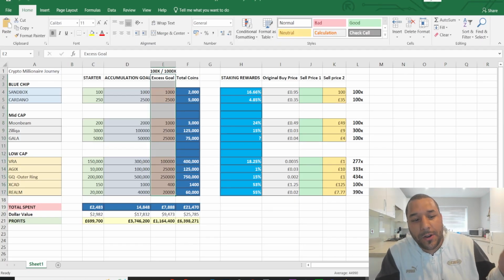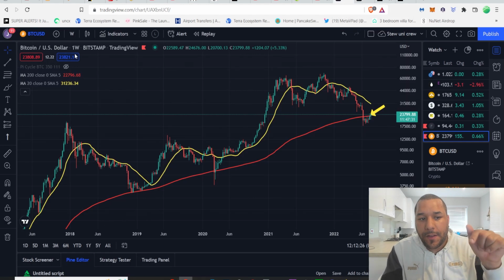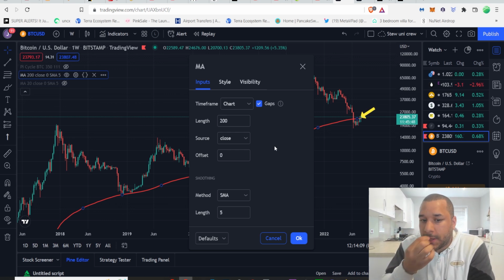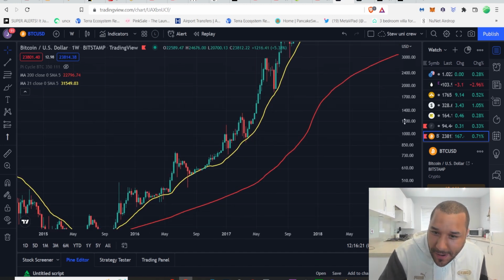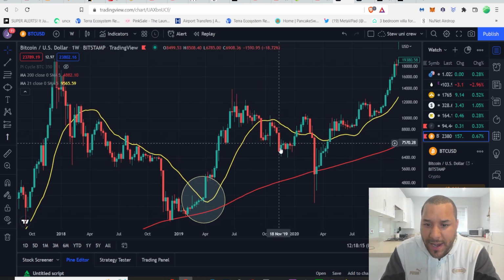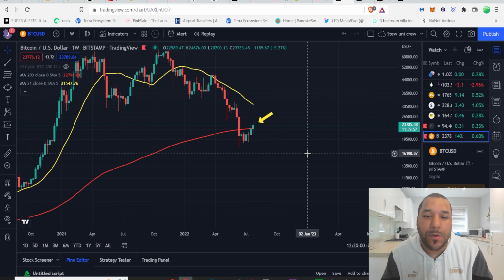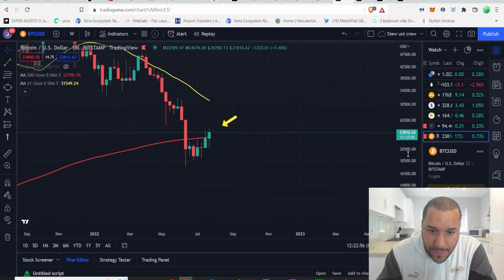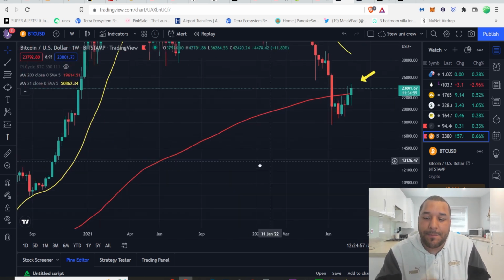Road To Becoming A Crypto Millionaire! #17 | Your Millionaire Journey Starts Here! (Ultimate Guide)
0x2b0850487ED24206Fc20Bd139BF23d7cBB9E5229

USDC Address:
0x2b0850487ED24206Fc20Bd139BF23d7cBB9E5229

BUSD Address:
0x2b0850487ED24206Fc20Bd139BF23d7cBB9E5229

17vwWX84YxUL3dxmPMsAYh1ztAg8Wkty1L

0xe40b3a92e6d33daa83c3dd80d8f4bc8bf84bba89

XRP: rEb8TK3gBgk5auZkwc6sHnwrGVJH8DuaLh

CARDANO: DdzFFzCqrhsgKdp9B9wj5pepXiMoQZbhBYhbzZjM56GaEE657R86wu4qmcoW3qxUV7R1mdRaFJSQ1a3FpnQwhgCqAEEePq6T3UWsAtxh

THETA: 0xe40b3a92e6d33daa83c3dd80d8f4bc8bf84bba89

TFuel:  0xe40b3a92e6d33daa83c3dd80d8f4bc8bf84bba89